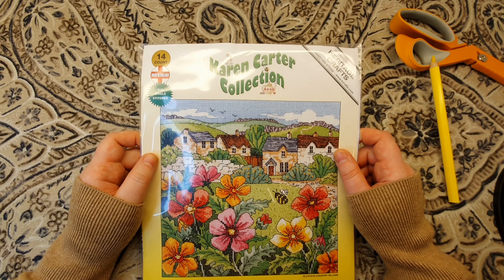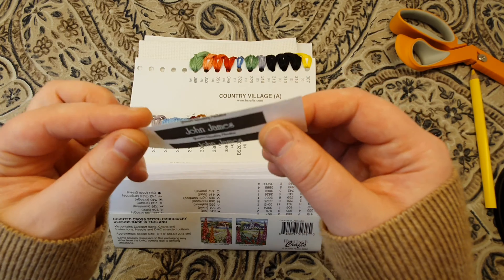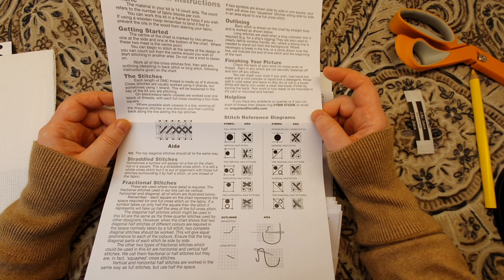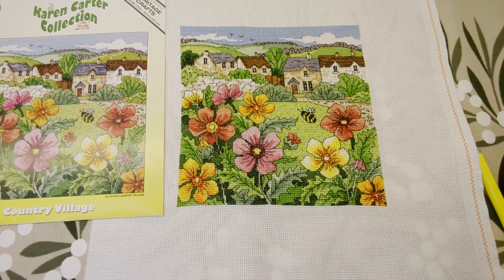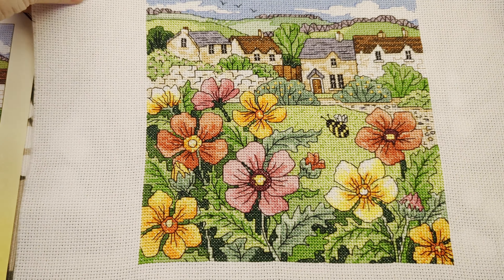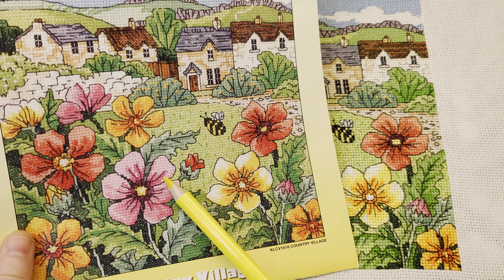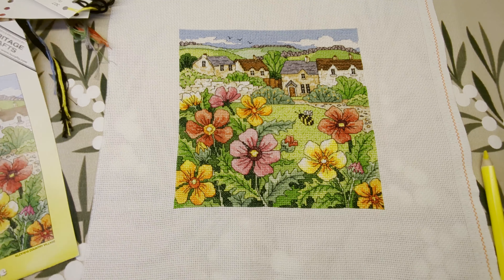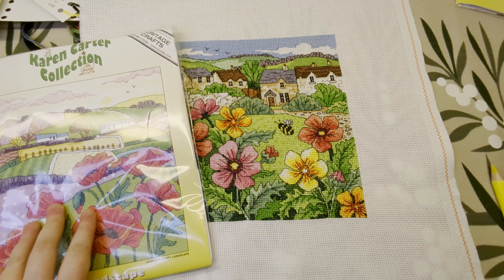FLOSSTUBE #93 Time Lapse of my finished Cross Stitch project by Heritage Crafts "Country Village"